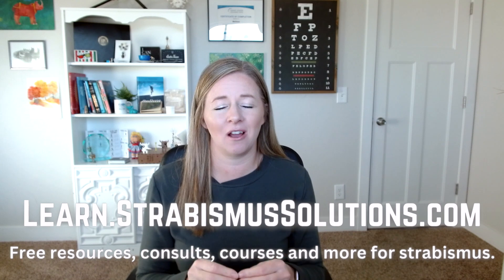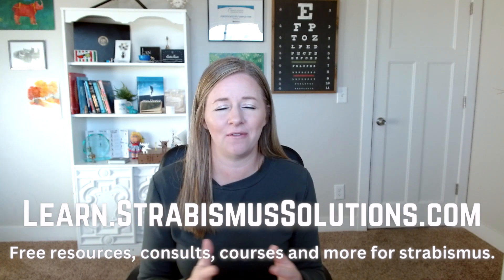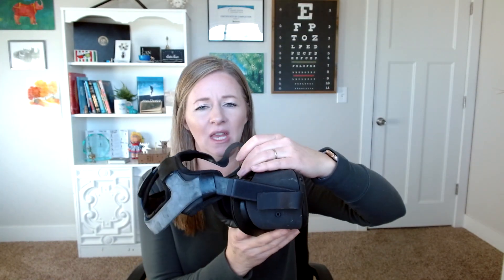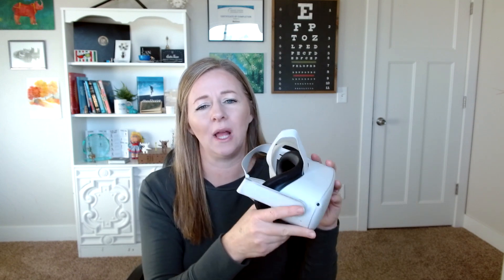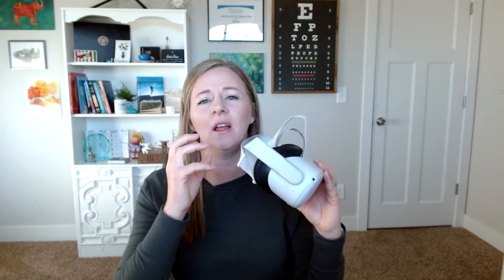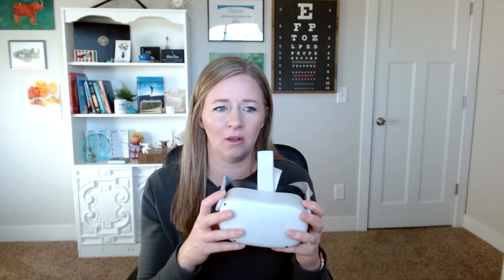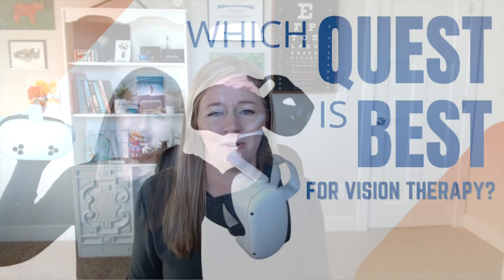Which Quest is Best for Vision Therapy?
If you are looking to start vision therapy with an Oculus Quest, I recommend getting the Oculus 3s, and if budget isn't a concern, go for the Oculus 3.  Both have an amazing pass-through mode that is ideal for developing binocular vision in real life!